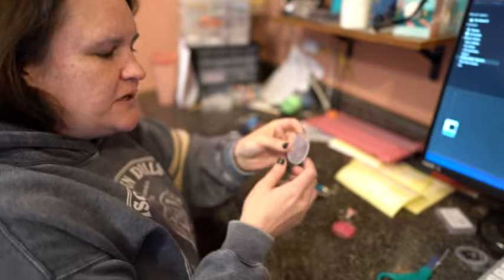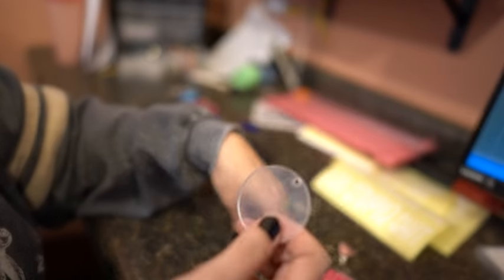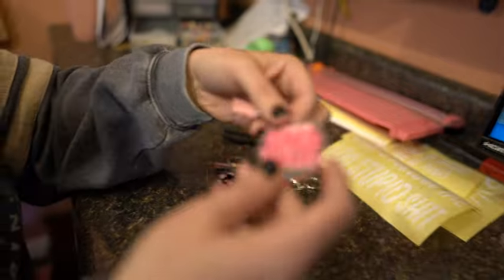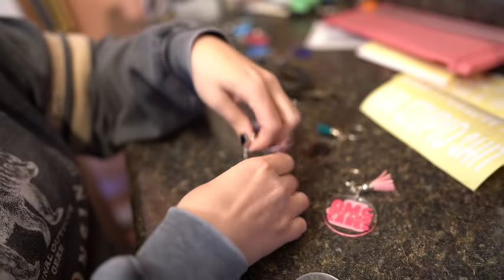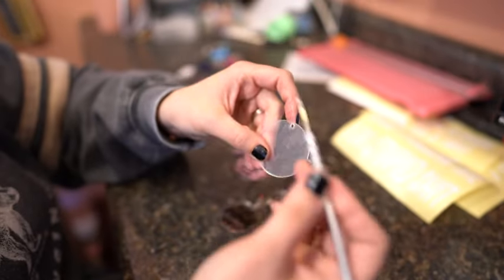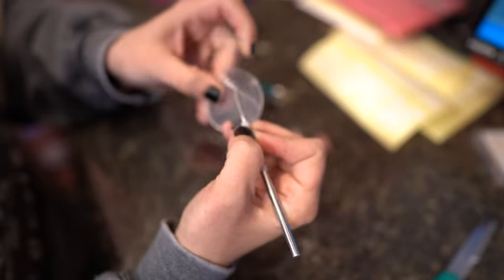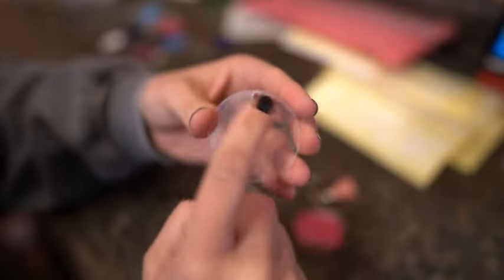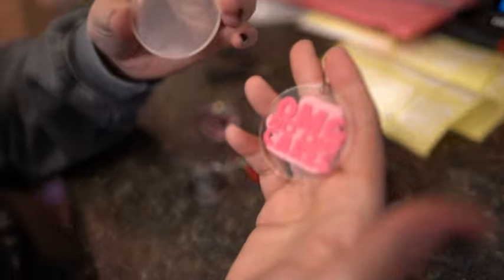Acrylic Key chains from Amazon (Must Have) Fun to Personalize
Duufin 300 Pcs Acrylic Keychain Blanks Set:

Cricut Maker

Cricut Standard Grip Mat,  12"x12", 2 Mats:

Cricut Tools, XL Scraper:

Cricut 12-by-12 Adhesive Cutting Mat:

OUR EQUIPMENT:

Sony A6300 Mirrorless Camera: